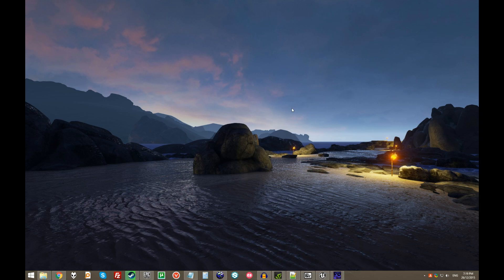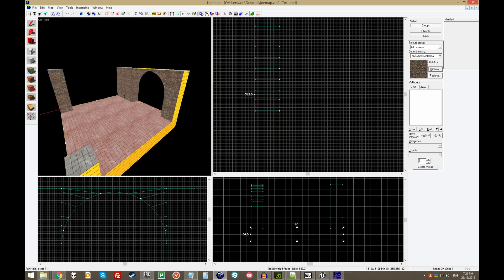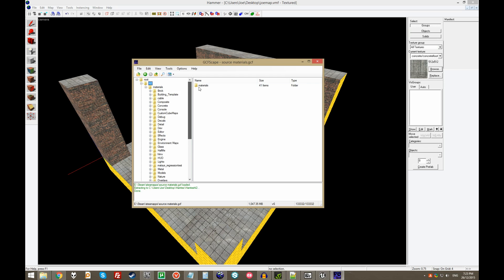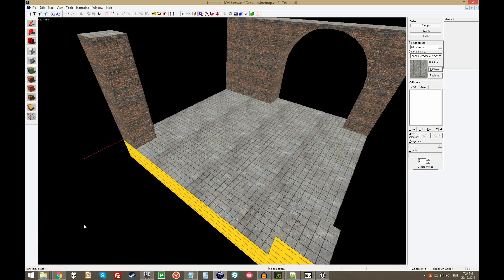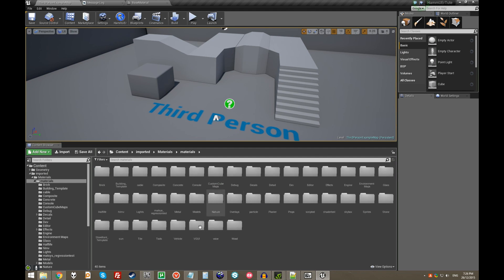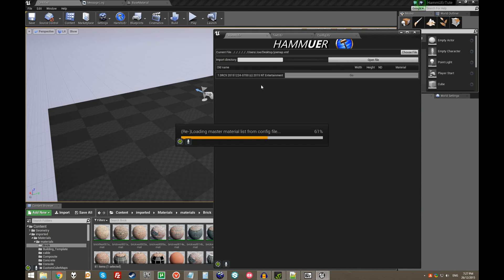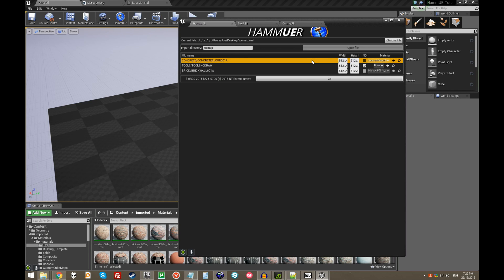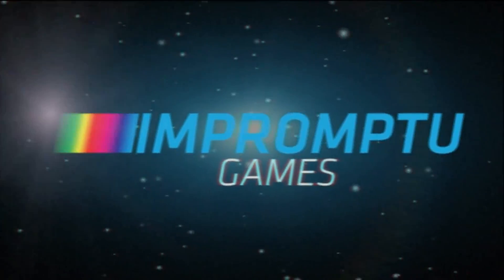HammUEr Tutorial 1 - Importing maps/textures from Source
First of a probably a few tutorials on how to use HammUEr. A couple things go wrong here, but it should do the trick., and it's my first vid tute so apologies if I am not sufficiently succinct. It's pretty slow I guess!
Turfster asked me to go into Material Instances a bit because some people are having trouble with that apparently.